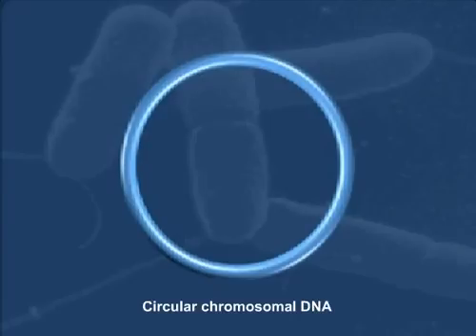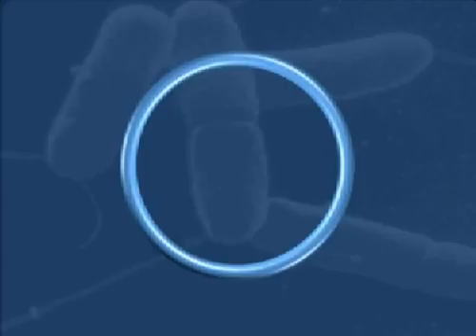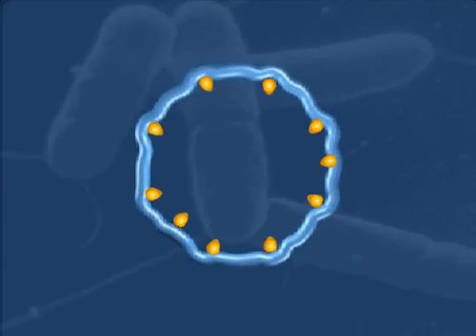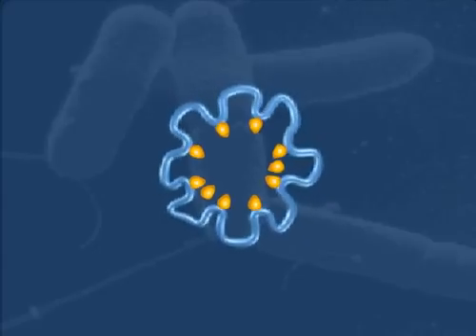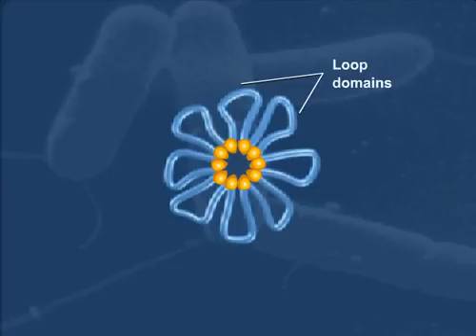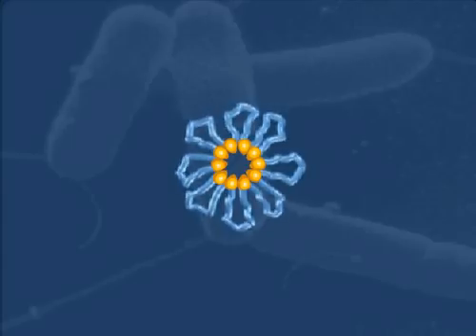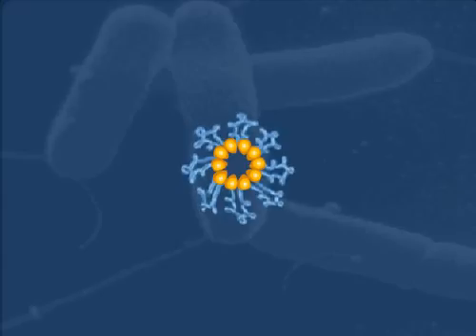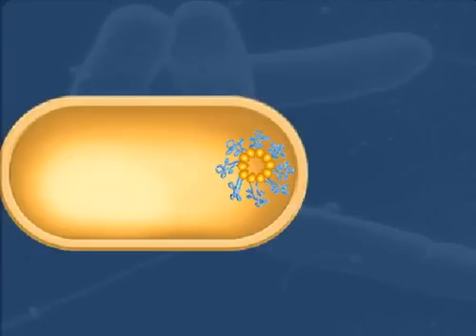Cell Structure-Bacterial Chromosome Compaction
Bacterial Chromosome Compaction :
How does the packaging of a bacterial chromosome differ from eukaryotic chromosome packaging? Eukaryotic DNA is packaged into chromosomes.
Chromosomes are single strands of DNA. Bacterial DNA is packaged into a single chromosome that is a continuous loop.
In both cases, the DNA must be folded or coiled so that it will fit into the cell.
In bacteria the compaction involves DNA binding proteins that help to form initial loops followed by coiling of DNA.
In eukaryotes the DNA is wrapped around groups of histone proteins (collectively called chromatin).
The histone groups then combine to form highly condensed structures.

1.

To fit within the nucleoid region of a bacterial cell, the chromosome must be compacted about _________ -fold.

  A) 10
  B) 100
  C) 1000
  D) 10,000

2.

Loop domains compact the DNA about ______-fold.

  A) 10
  B) 100
  C) 1000
  D) 10,000

3.

DNA toposisomerase I is involved in the formation of _________.

  A) the nucleoid region
  B) supercoiling
  C) loop domains
  D) DNA binding proteins

4.

Prior to supercoiling, the bacterial DNA is compacted by the formation of loop domains.

  A) True
  B) False

5.

DNA binding proteins attach to the supercoils to allow the formation of loop domains.

  A) True
  B) False